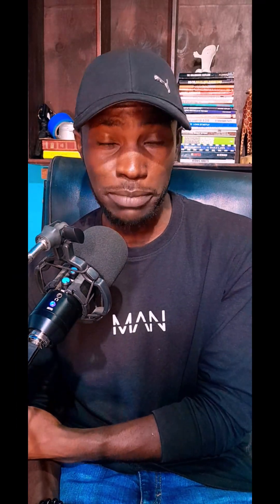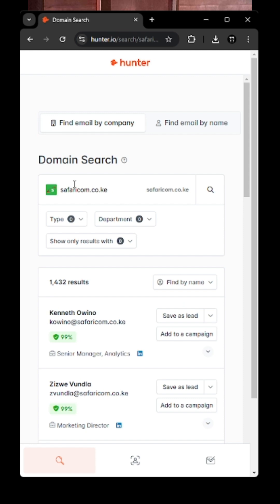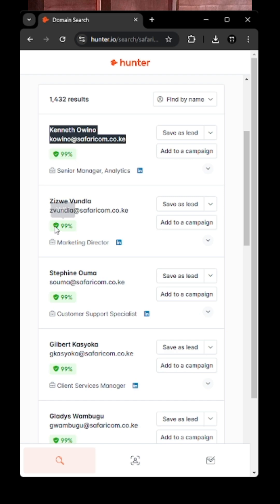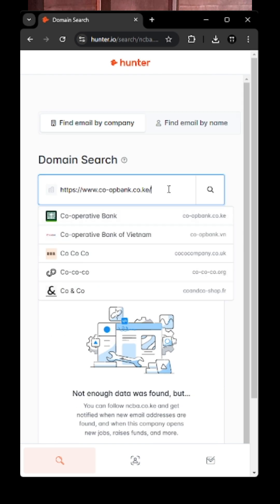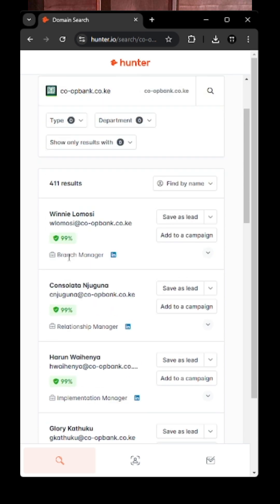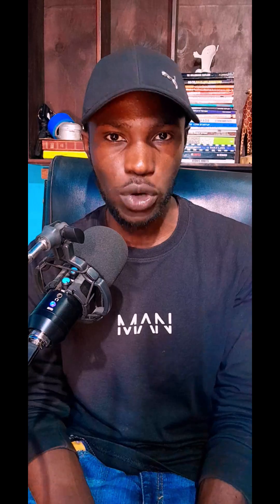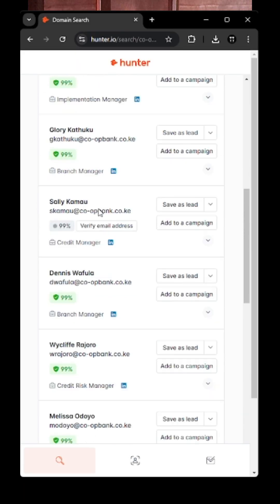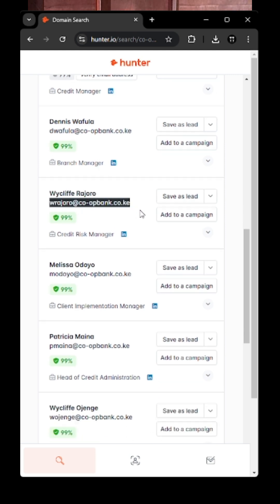Open Source Intelligence (OSINT).....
(OSINT) is Open Source Intelligence
Helpful to anyone looking to find INFORMATION,

in this Information Age.